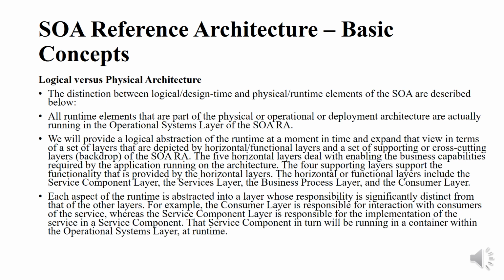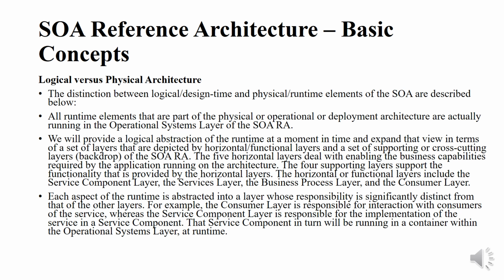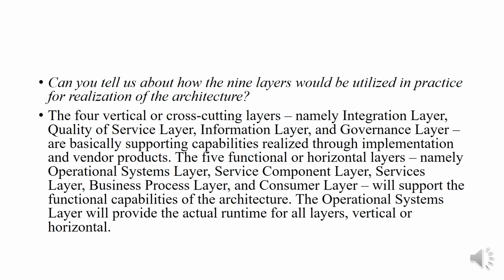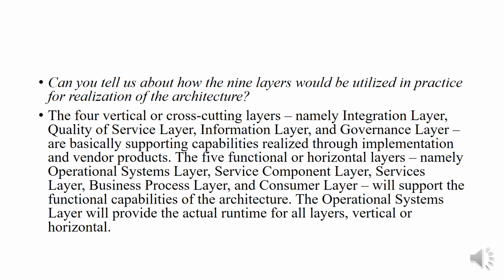Lecture 11 Cloud Infrastructure Services